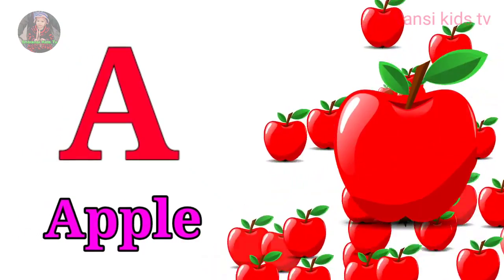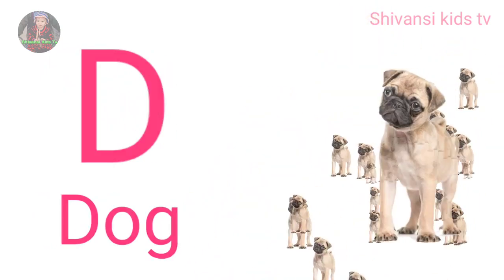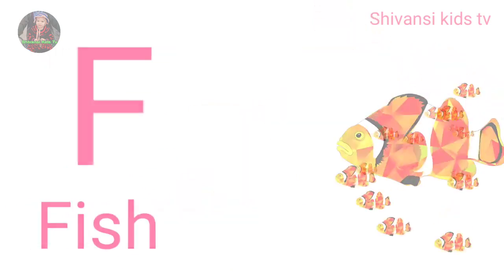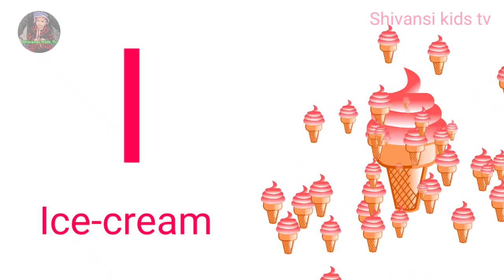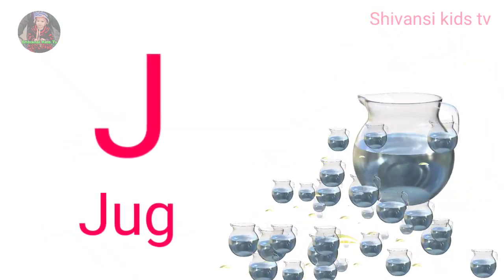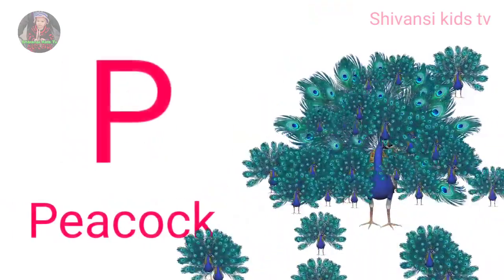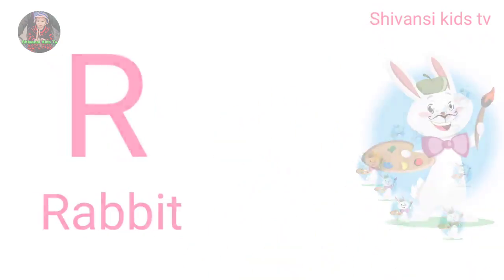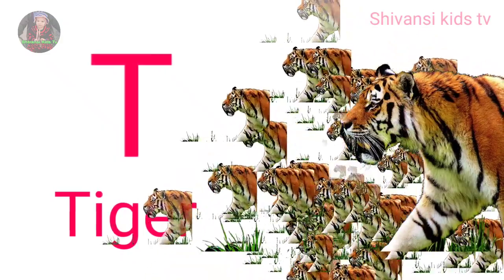a to z | a for apple | cartoon | abcd | hindi varnamala | chhote bacchon ki poem